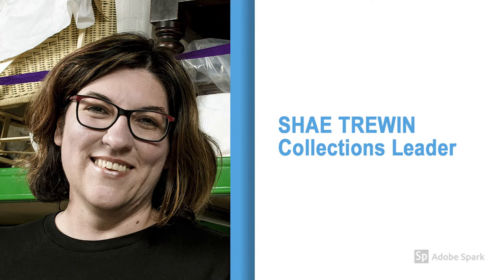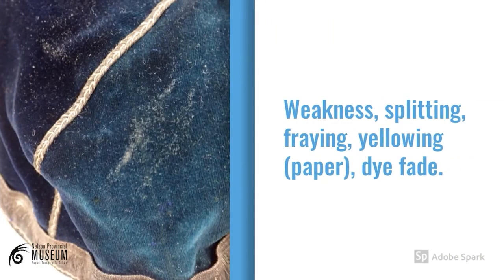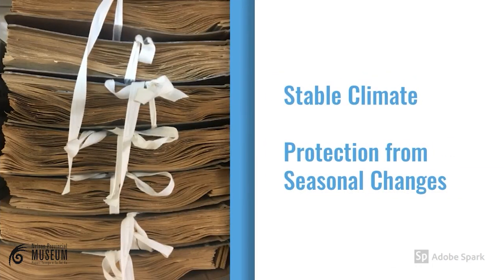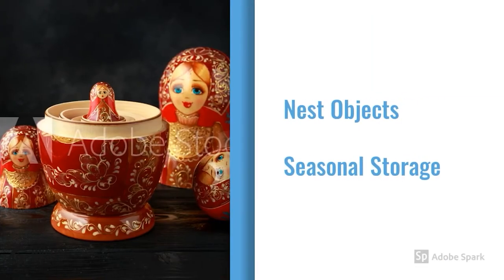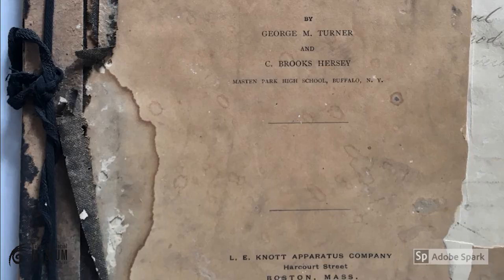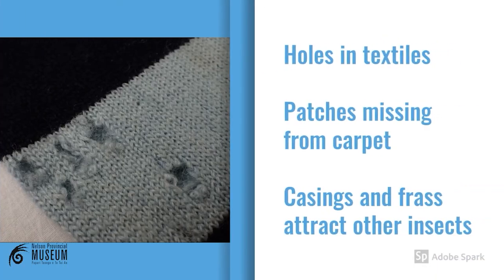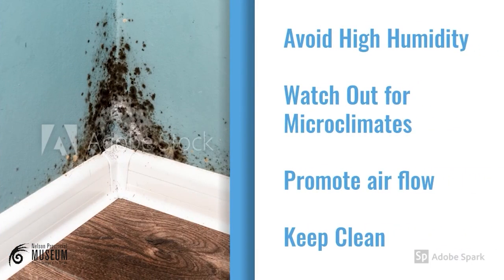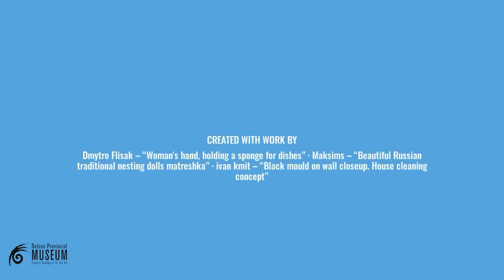NVHF Preservation At Home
Shae Trewin, Collections Leader at the Nelson Provincial Museum, gives tips on preserving taonga around the home.